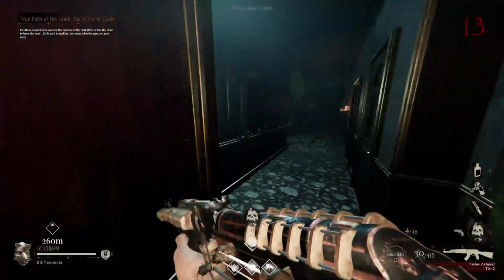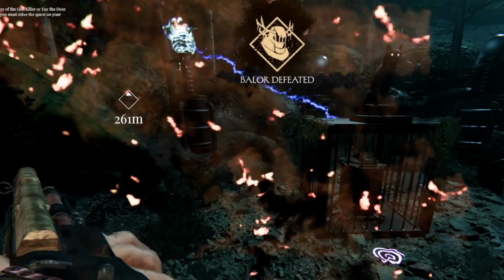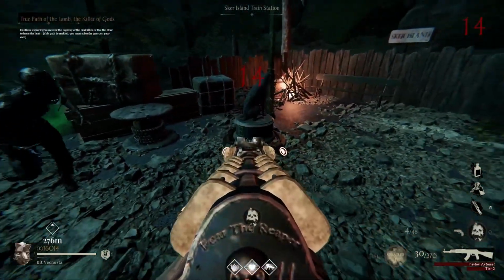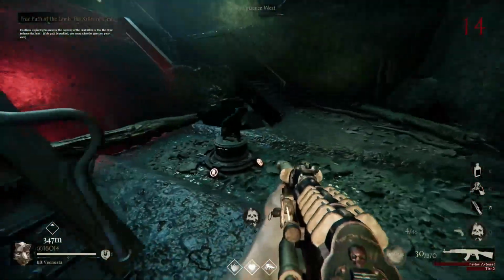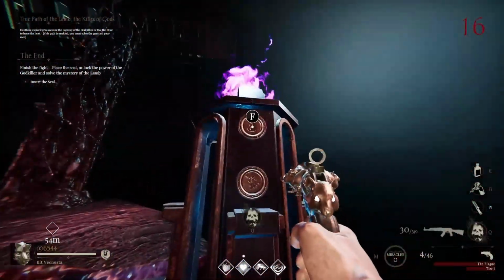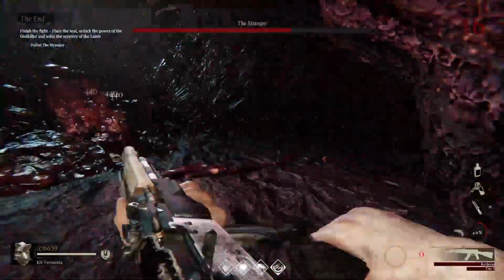Sewers of the dead HIDDEN QUEST GUIDE!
Intro art: Ina0akatarou (skeb)

Me VVVV